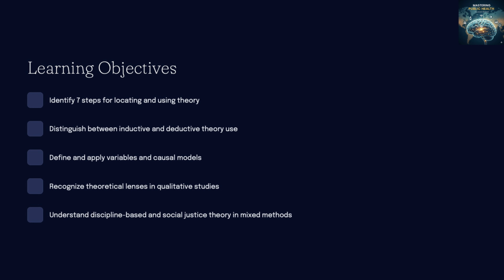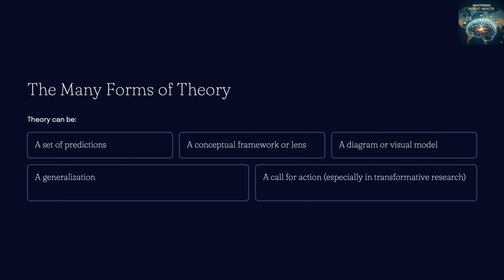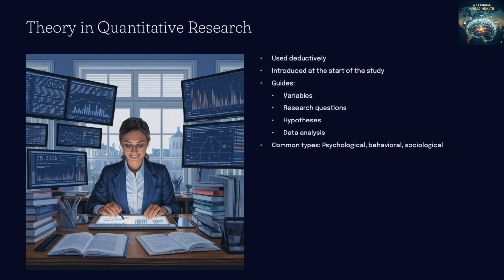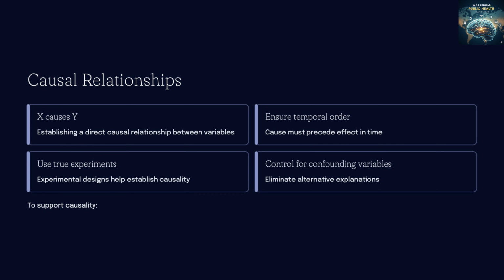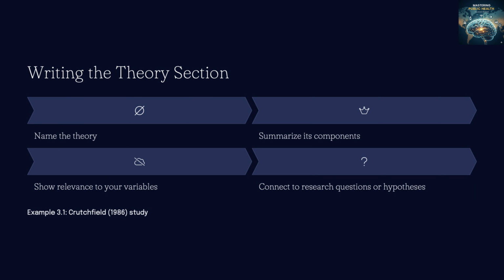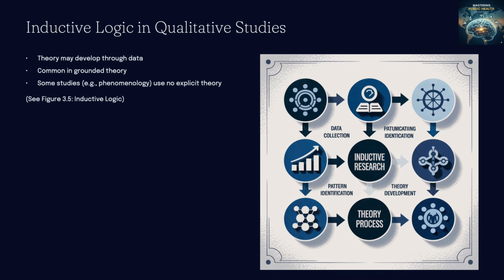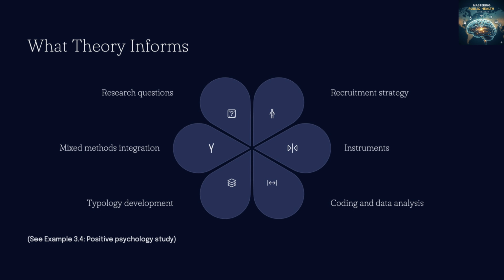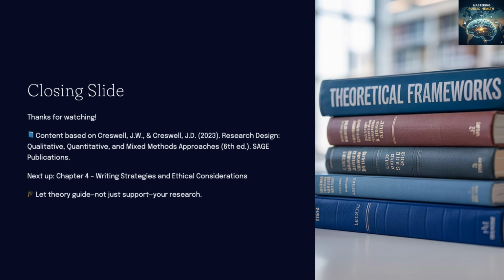Chapter 3: How to Use Theory in Research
What role does theory play in research? In this video, we break down Chapter 3 of Research Design: Qualitative, Quantitative, and Mixed Methods Approaches by Creswell & Creswell (6th Edition, 2023) to explain how theory guides every step of a study—from research questions to interpretation.

You’ll learn:
• The 7 steps for using theory in your proposal
• How theory functions differently in quantitative, qualitative, and mixed methods research
• The role of variables and causal diagrams
• How to apply theoretical and conceptual frameworks
• The difference between worldview and theory

📘 Textbook Reference:
Creswell, J. W., & Creswell, J. D. (2023). Research Design: Qualitative, Quantitative, and Mixed Methods Approaches (6th ed.). SAGE Publications.

🎯 Perfect for public health, social science, education, and graduate research students.

📺 Next Chapter: Writing Strategies and Ethical Considerations